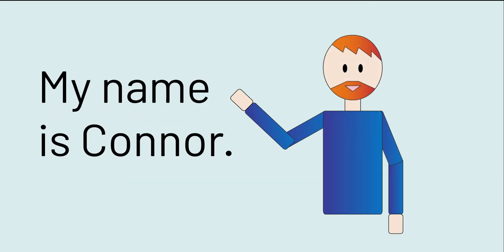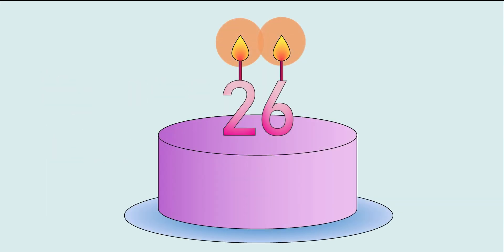Connor’s Covid-19 Experience by Christine Drummond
This short film is part of a collection of projects done by the students of Simon Fraser University’s School of Interactive Arts and Technology in the class Moving Images (IAT 344) to develop their video and documentary skills by creating high quality media for inclusion in the MOV's award-winning museum exhibitions.

The theme IsolatingTogetherMOV, captured stories that we, as a collective, will be able to tell for a future exhibition about the COVID-19 pandemic experience at the Museum of Vancouver. To learn more about the IsolatingTogetherMOV project